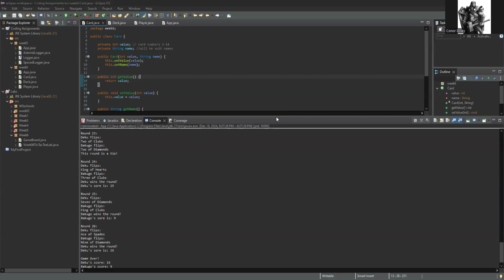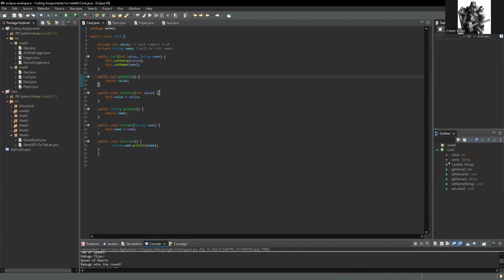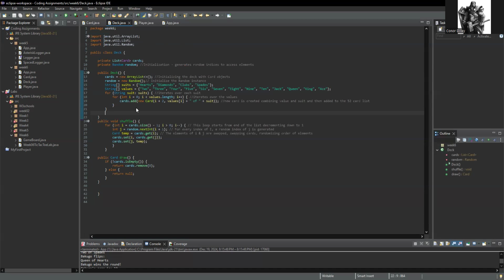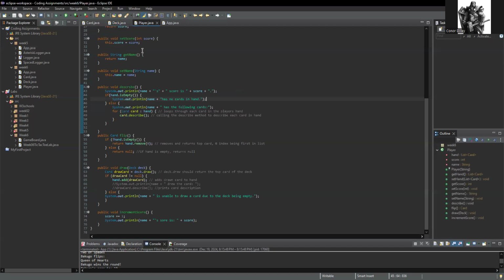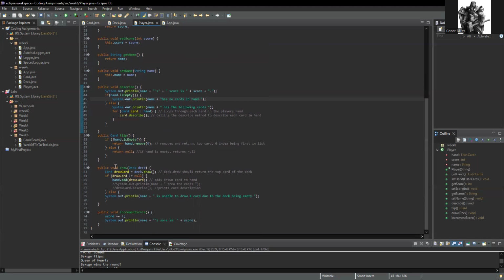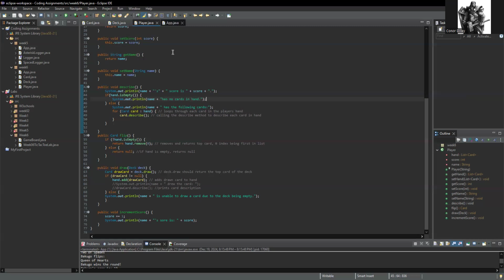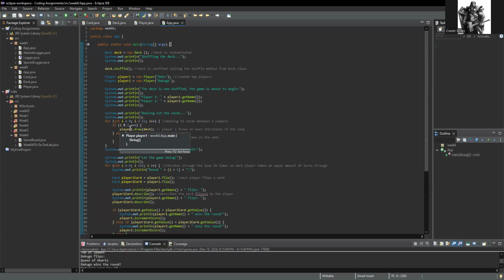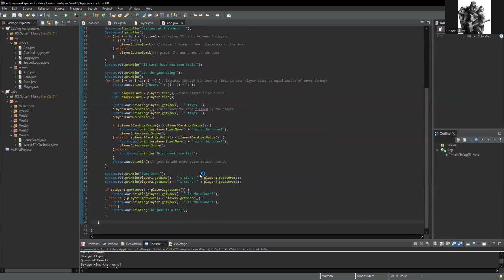Week 6 Final Project in Java. Card game of War